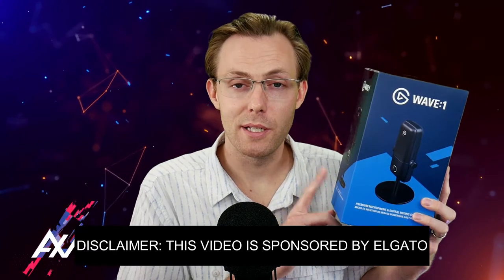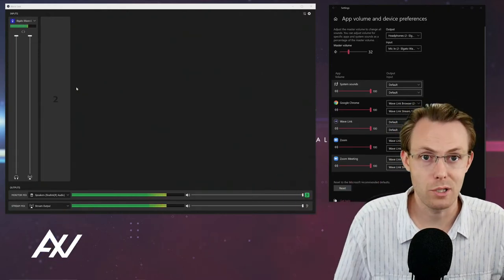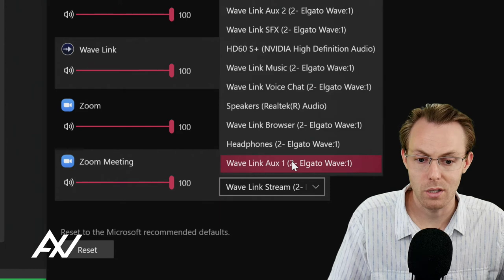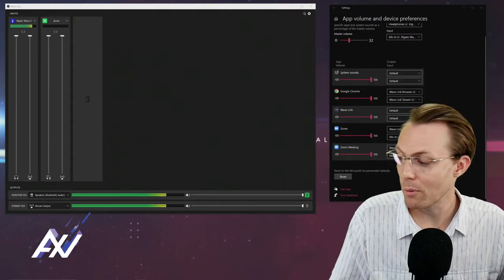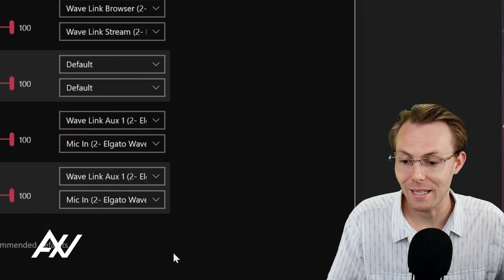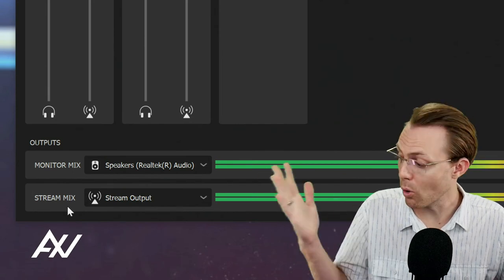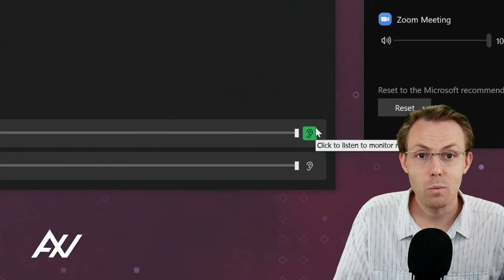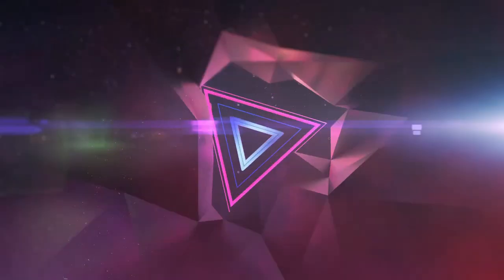Elgato Wave 1: How To Add Video Conference (Zoom, Google Hangouts, Skype, Microsoft Teams)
Do you know how to add a video conference using your Elgato Wave 1? I will show you everything you need to know!

elgato #

elgatowave1
TIMESTAMPS
00:00 Intro - How To Add Video Conference with Elgato Wave 1
00:42 Step 1 - How To Add Video Conference with Elgato Wave 1
01:11 Step 2 - How To Add Video Conference with Elgato Wave 1
01:48 Step 3 - How To Add Video Conference with Elgato Wave 1
04:06 Advanced Setup - How To Add Video Conference with Elgato Wave 1

1 gaming multi-channel network of all time, Andrew Wall supported 10,000s of content creators like you, to grow audiences, diversify revenue and chase the full-time dream for a decade. Whether you are starting from 0 followers or millions, Awall has successfully coached creators like you through their challenges.